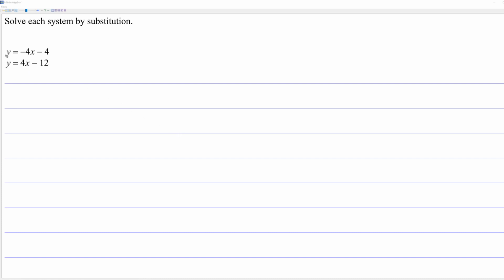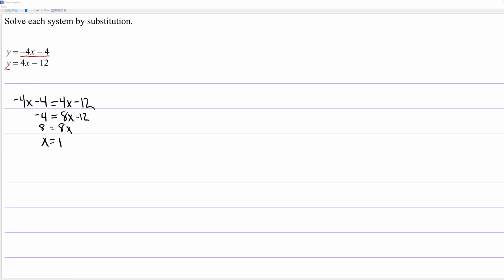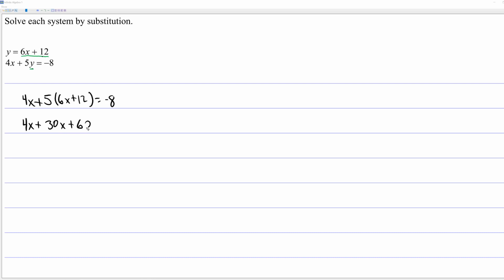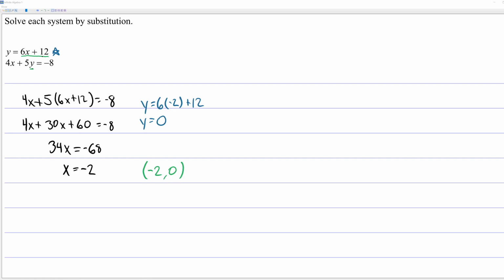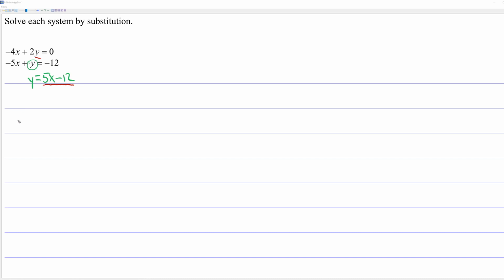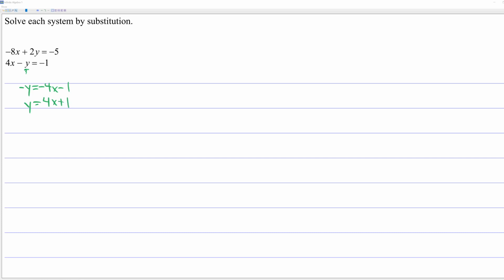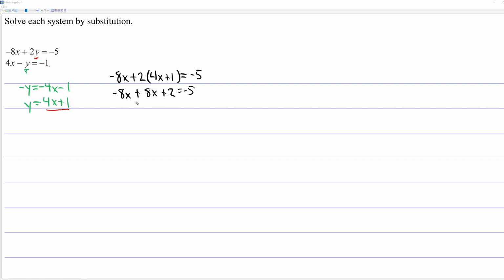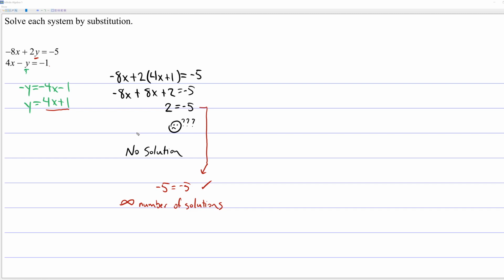Systems by Substitution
How to solve systems by substitution.